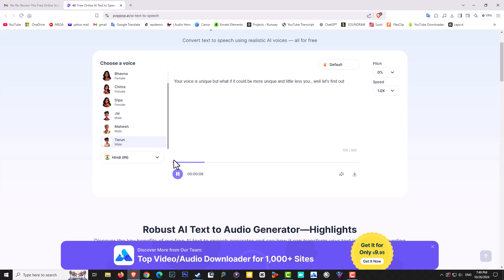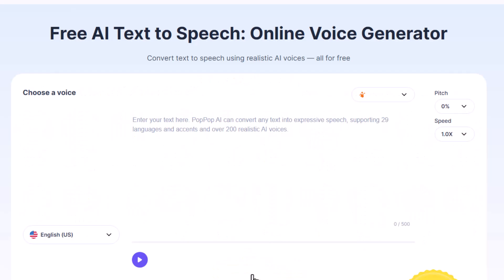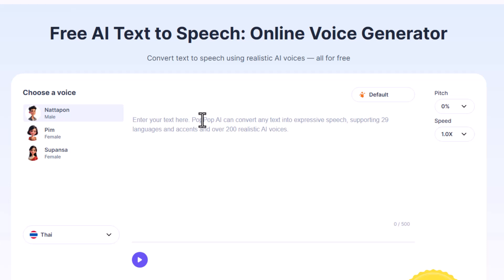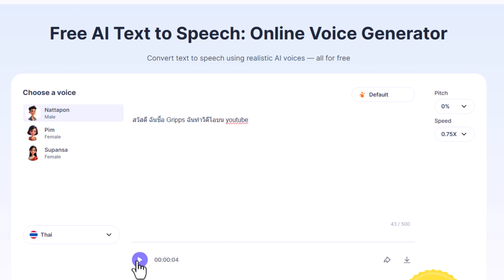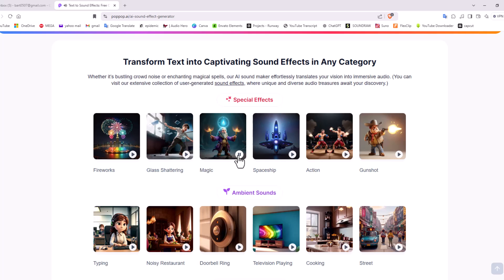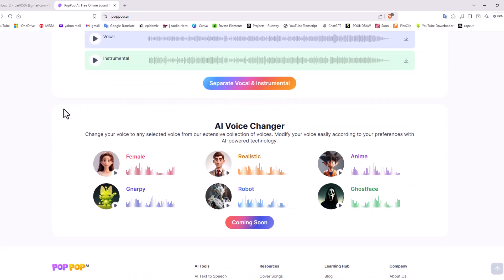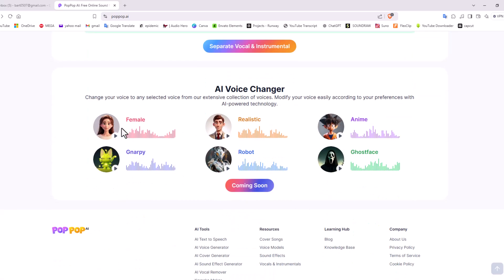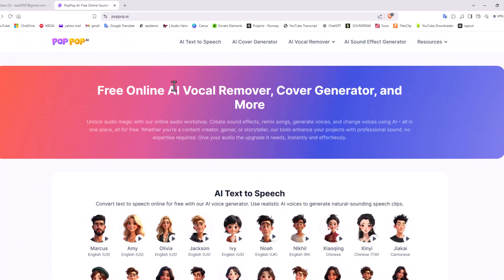100% Free AI tool to Convert Text to Speech Online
In this video, I explore **Pop Pop AI**, a 100% free platform that offers a range of AI tools, including **Text to Speech**, **Sound Effect Generator**, and even an upcoming **Voice Changer**. No sign-up or email required—just go to the website and start using it right away!

I dive into how you can convert text to speech in **29 languages** and adjust the speed and accents, with a live demonstration in Thai! Plus, the sound effect generator lets you create unique effects like a door creaking or glass shattering. These tools are constantly updated, so there's always something new to try.

Bookmark **Pop Pop AI** and start exploring these fun and useful features today. Check out the video to see everything in action!